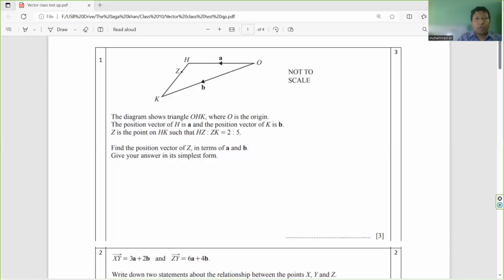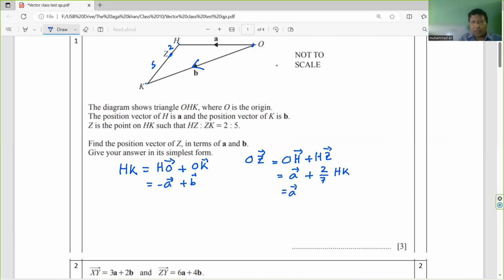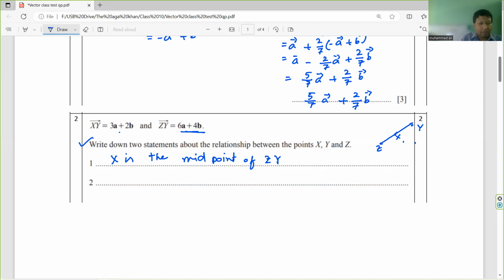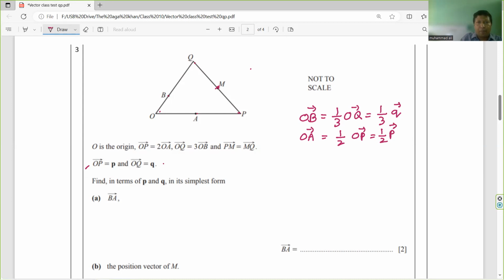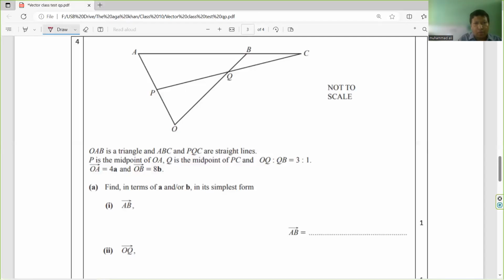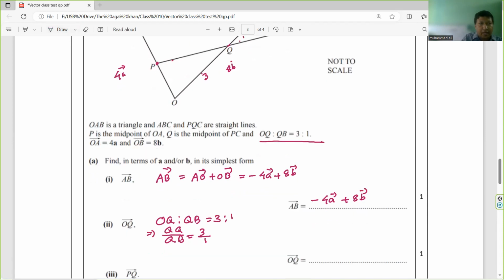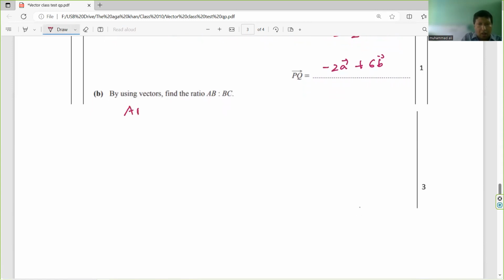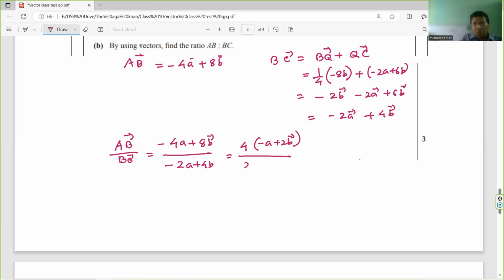Cambridge | IGCSE | Maths D | VECTOR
Vector qp solve